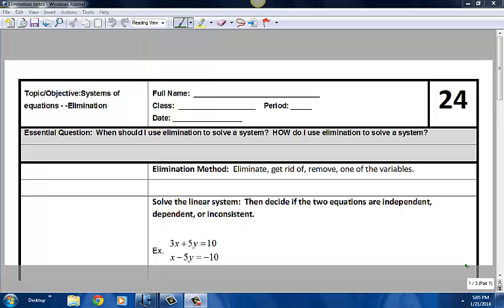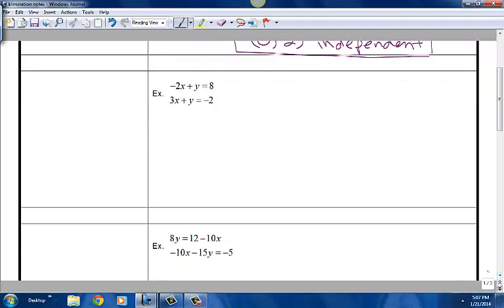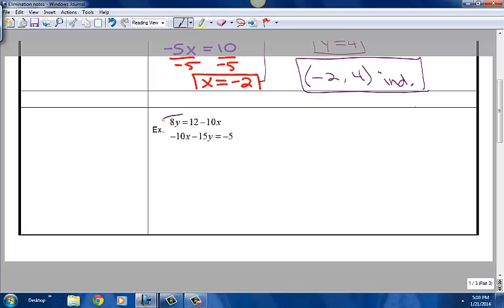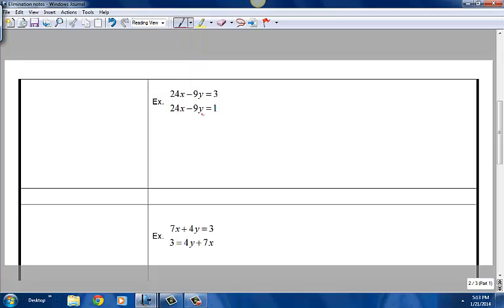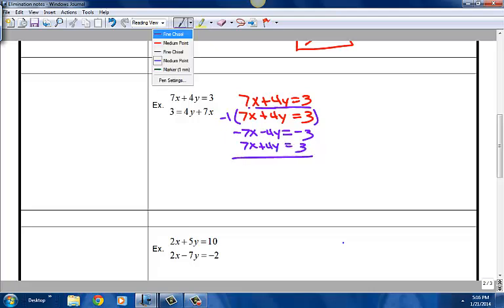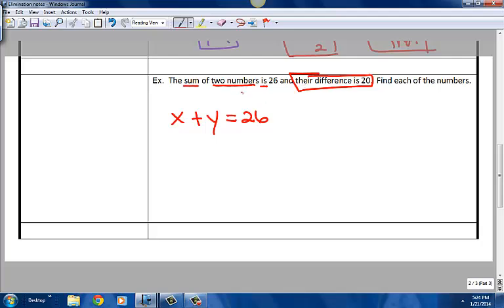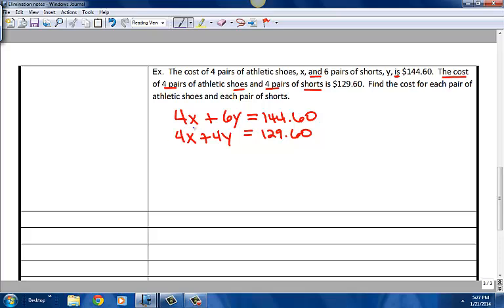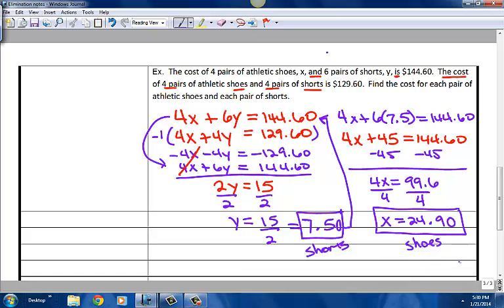elimination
solve systems